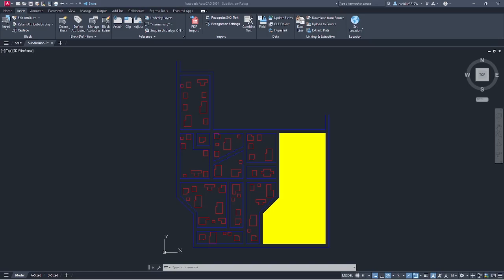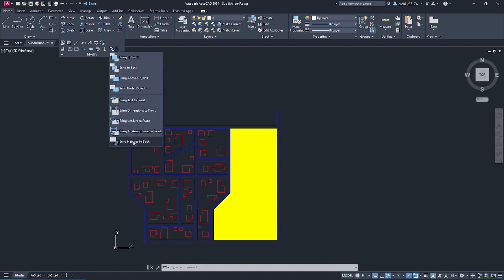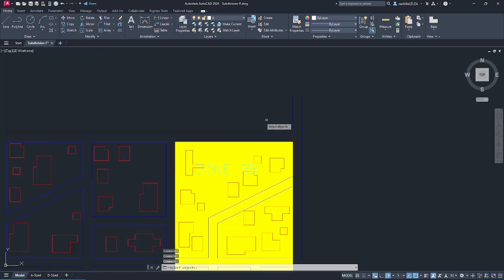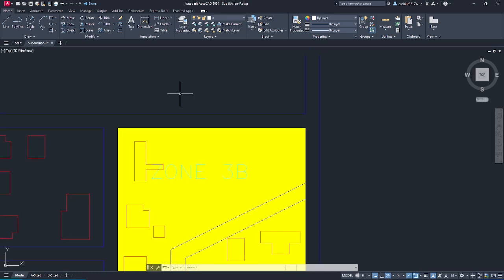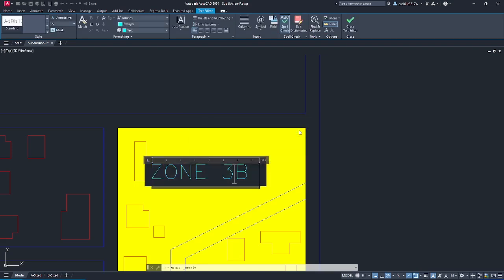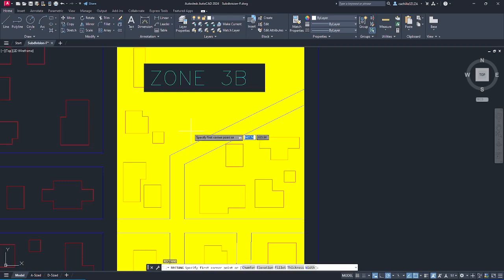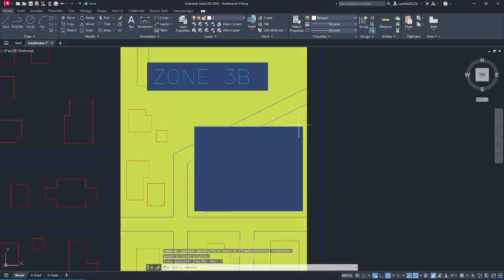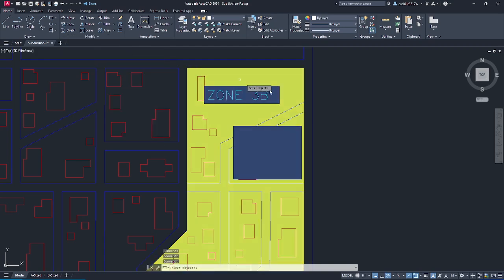AutoCAD Advanced: Controlling Drawing Order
In this practice, you will use the Draw Order command to control the display of the objects, add a background mask to text, and add a Wipeout to cover part of a drawing.